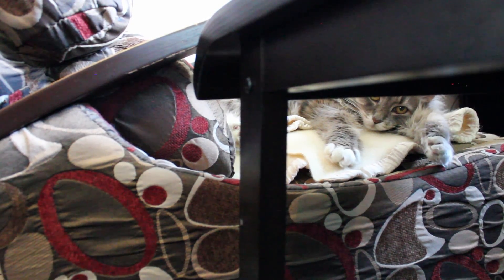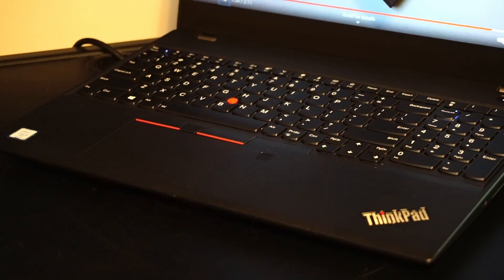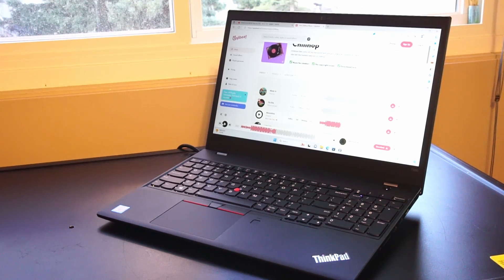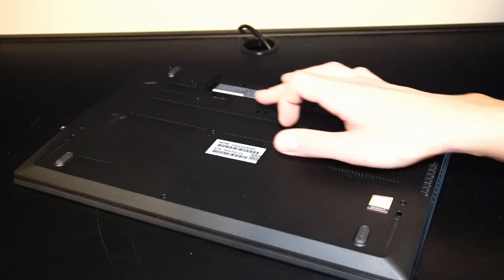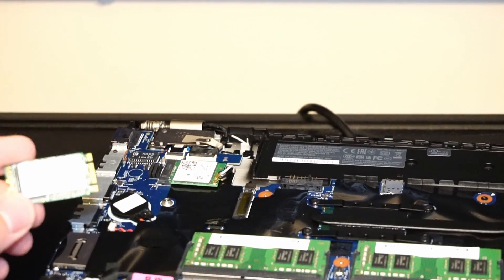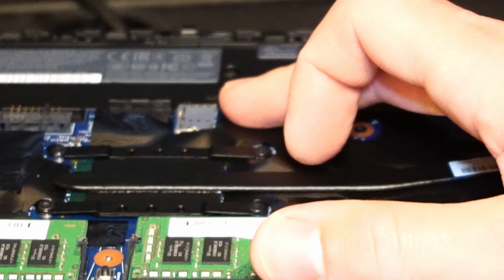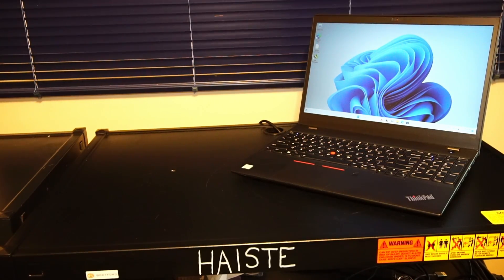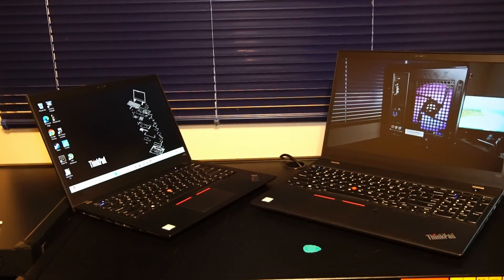Lenovo ThinkPad T580 in 2023: Review & Gaming Tests!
I  test run a Lenovo Thinkpad T580 Laptop

Intel(R) i5-8350U
Intel(R) UHD 620
16GB Samsung DDR4 2400MHz RAM
240GB Patriot P310 NVMe Solid State Drive

0:00 Intro
0:12 Hardware Specs
0:41 Keyboard & Touchpad
1:09 Input/Output
1:51 Case Material
2:02 Webcam
2:06 Speakers
2:19 Bluetooth Speaker
2:29 Disable Battery in BIOS
2:56 Remove rear panel
3:36 Motherboard tour
5:11 Left 4 Dead 2
5:39 Tomb Raider 2013
6:21 Puyo Puyo Tetris
6:40 Use in 2023?